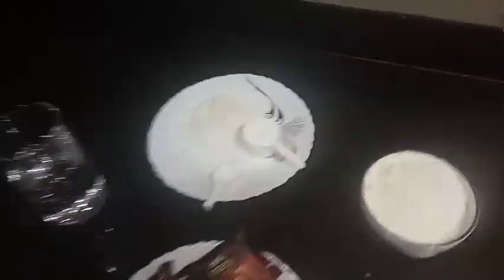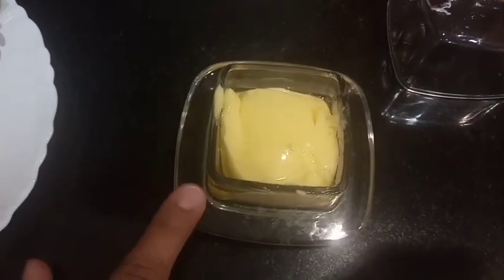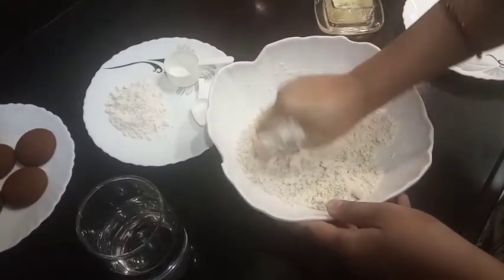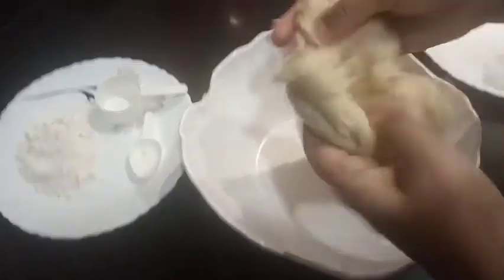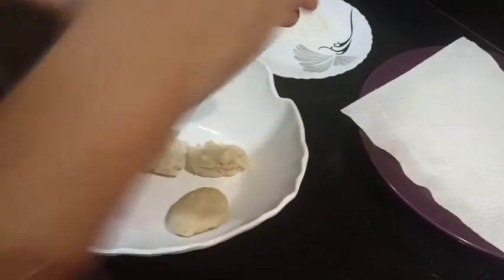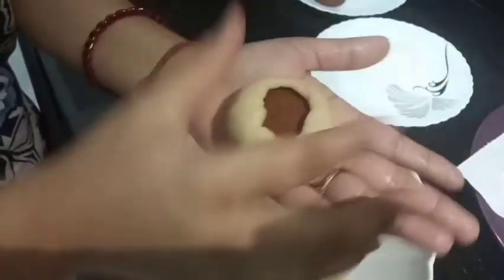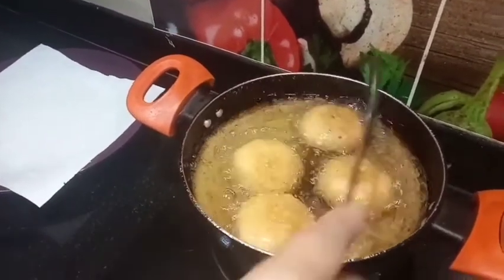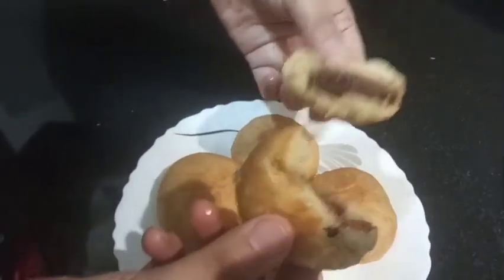Choco Fills Kachori || चोको फिल्स कचोरी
This recipe is suitable for Vegetarians. We have given tips for Vegans as well.